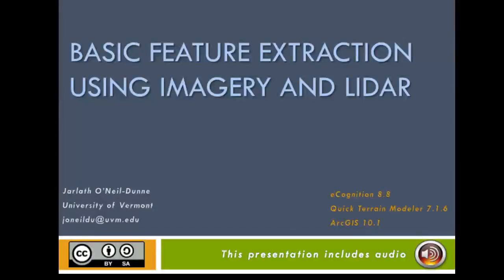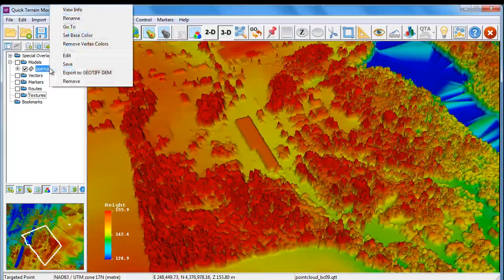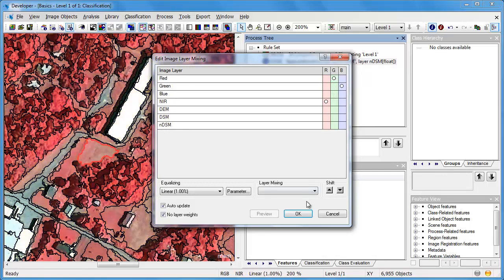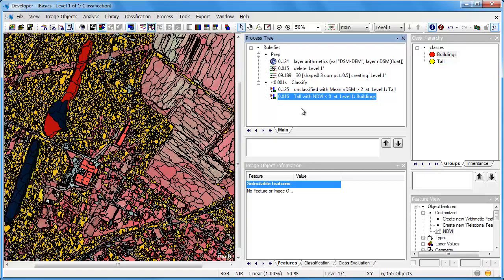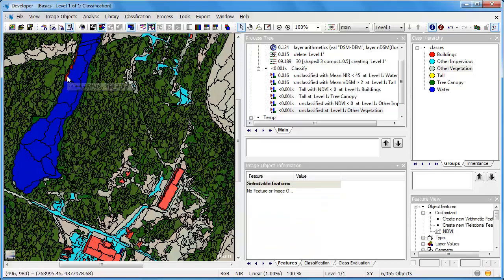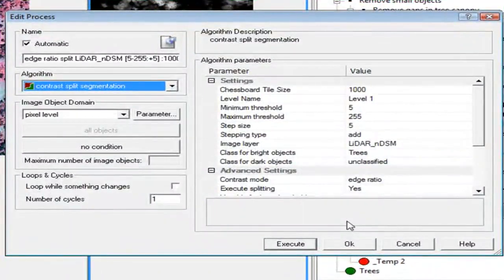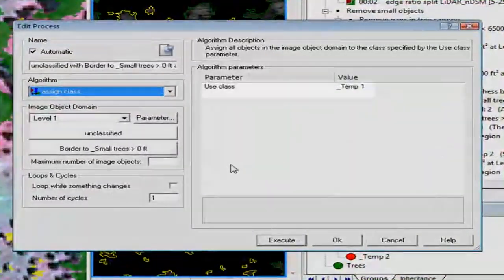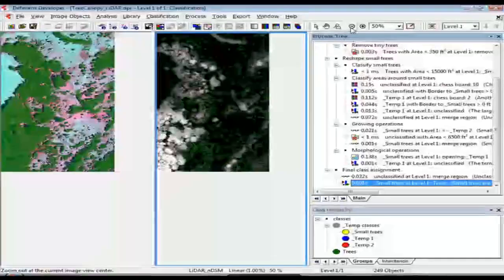Basic feature extraction using Imageries and LiDAR